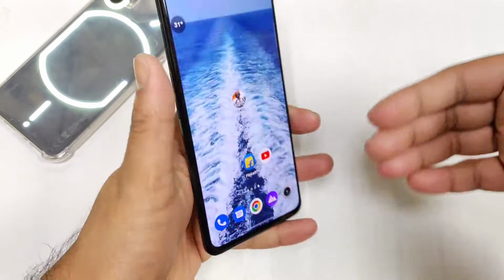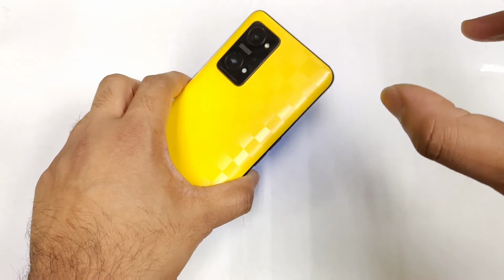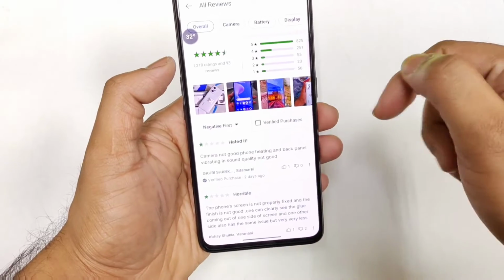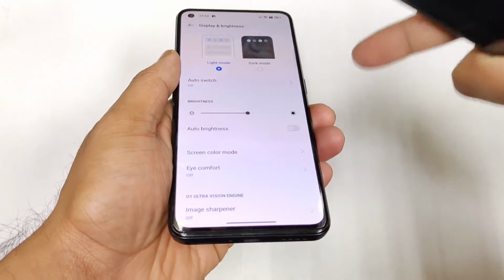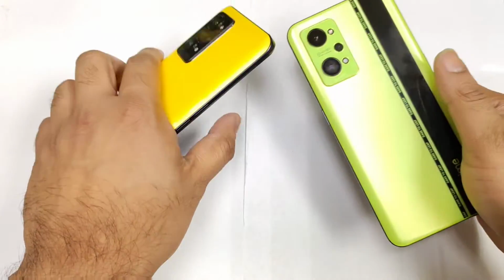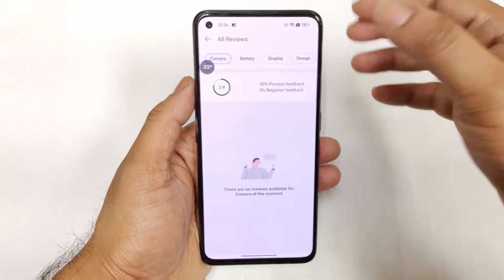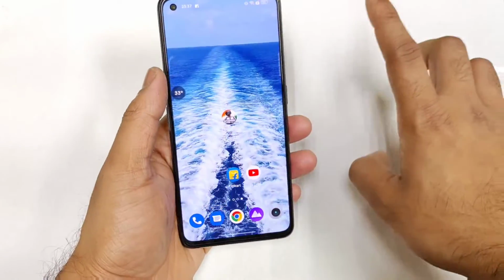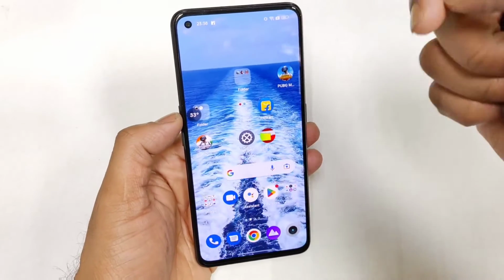Realme GT Neo 3T Top 5 Disadvantages must watch before you buy